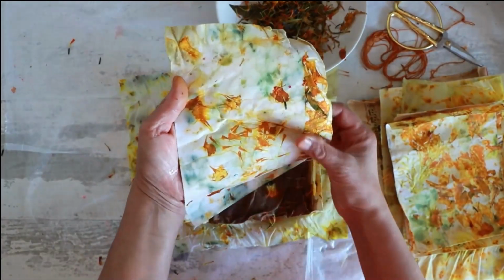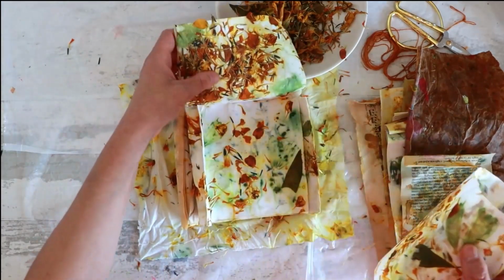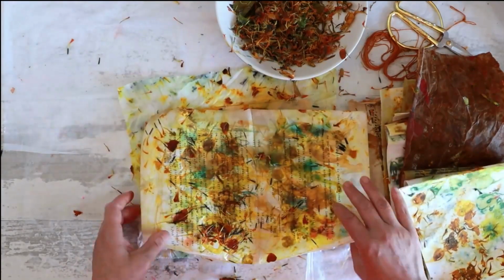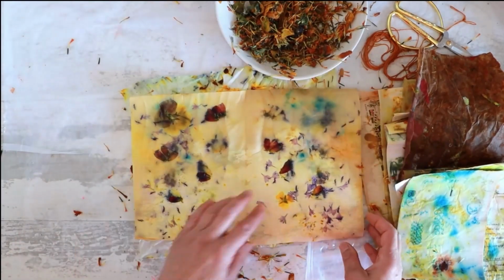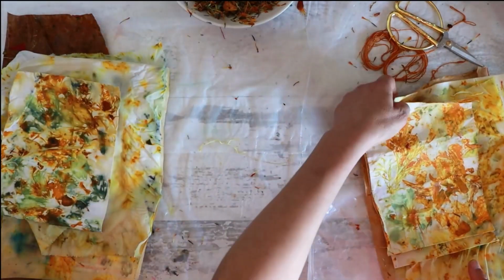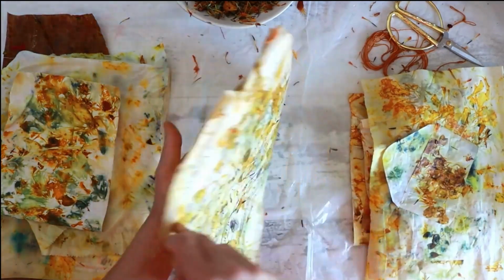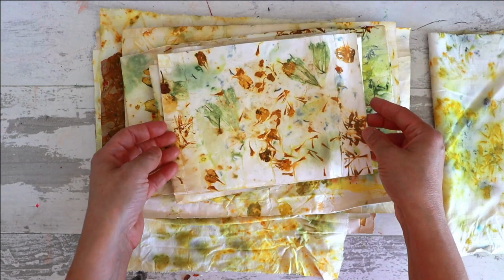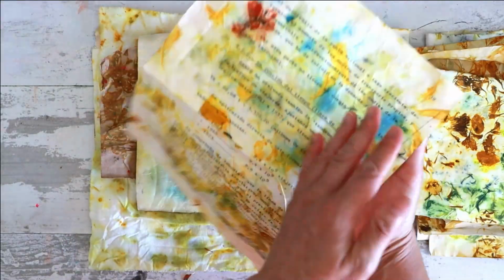Ecoprinting on Paper and Fabric opening the bundles. Stunning paper for Art Journals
I love eco printing on paper and fabrics and use these beautiful nature-printed papers to make my own art journals or junk journals and as collage papers for my mixed media pages.

Join me in this video where I open eco-printed bundles printed with flowers. The papers are stunning and the colors are amazing. I love these techniques.